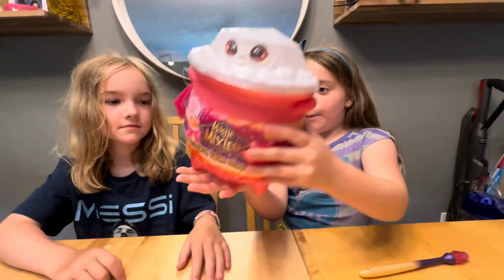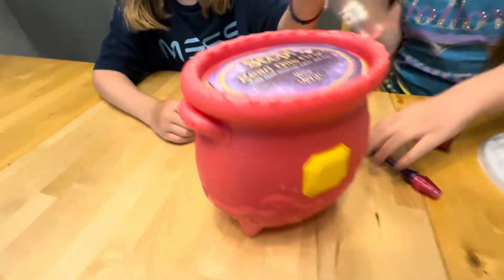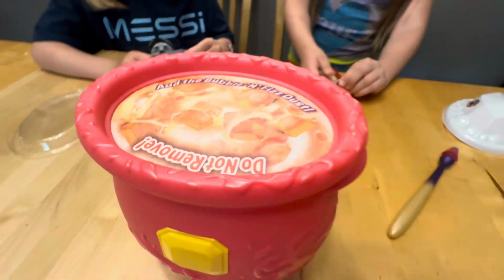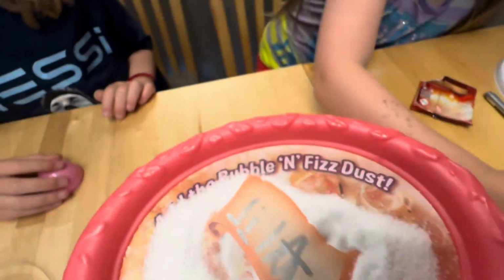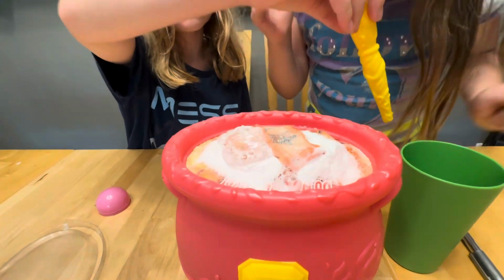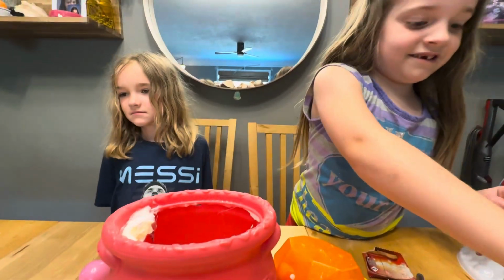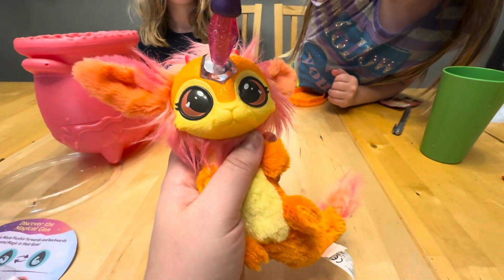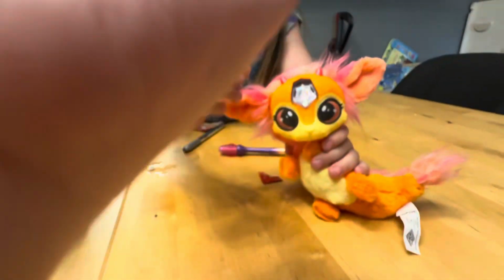Unboxing a magic mixies magical gem surprise with Alora and Alice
Alora and Alice unbox a magic mixies magical gem surprise. They mix the ingredients together to make the perfect magic potion to reveal Alora’s magic mixie Lila.